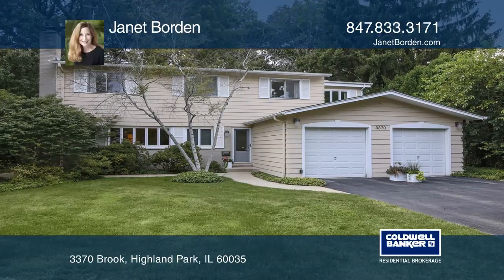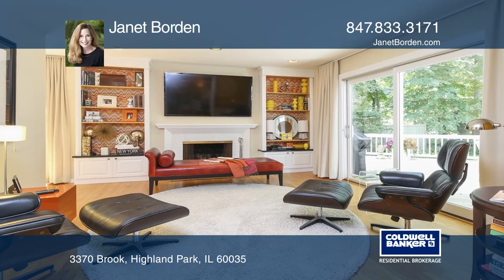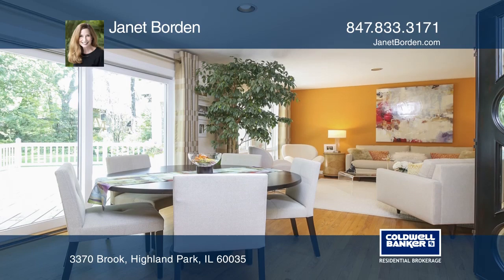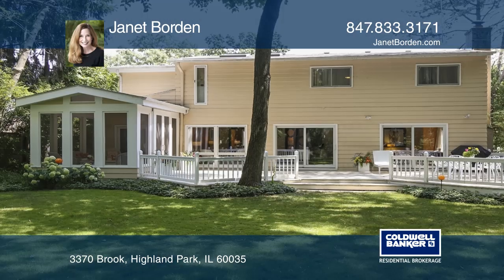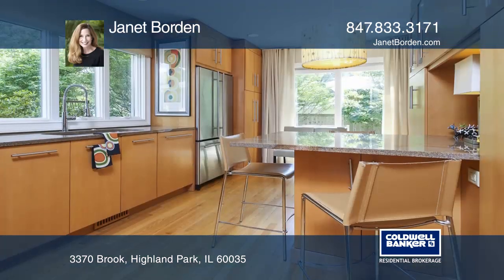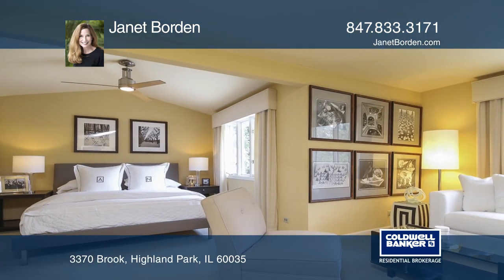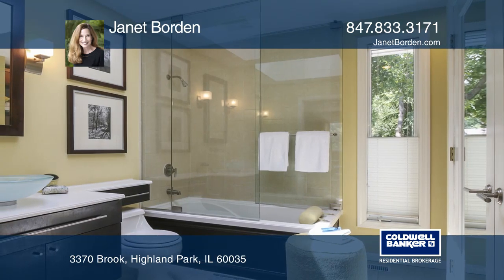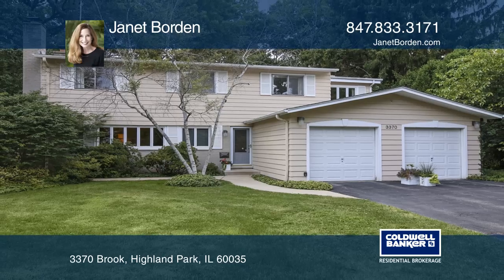3370 Brook Highland Park, IL | ColdwellBankerHomes.com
3370 Brook, Highland Park, IL

Beautifully updated home on a magnificent wooded lot! This is an amazing location near the Metra train, outstanding schools, miles of trails, Starbucks and the lakefront! Inviting screened porch, huge deck and yard. Great eat-in kitchen with granite countertops and stainless appliances. Spacious mas